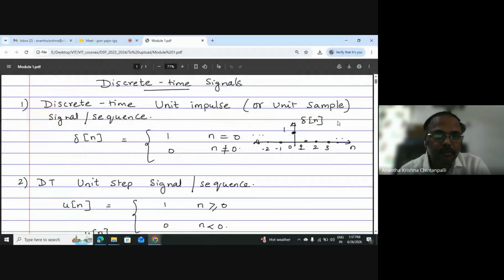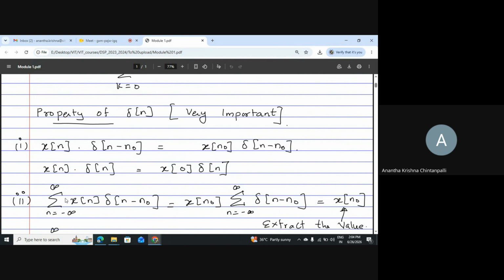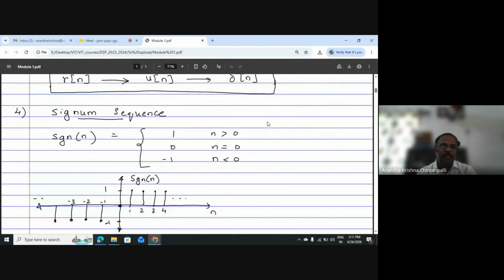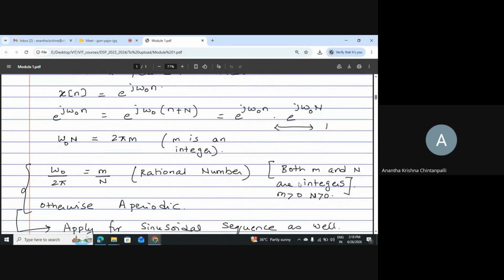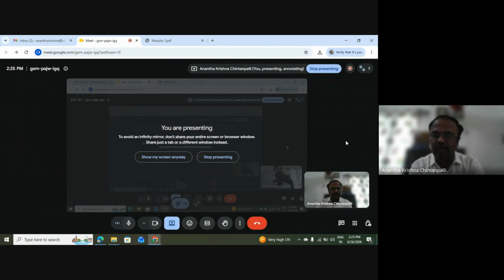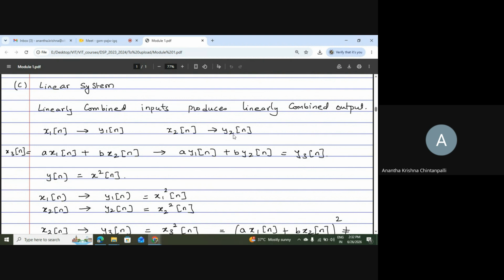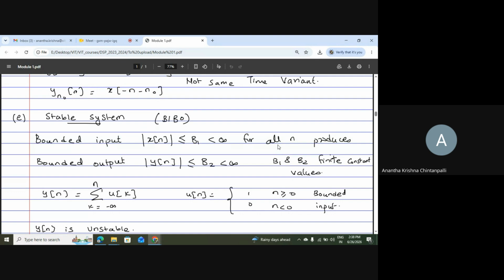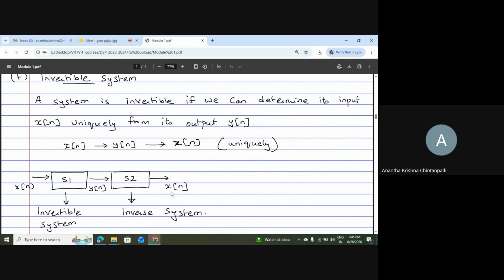Discrete signals and systems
Topic covered:

Elementary discrete time signals
Complex exponential signal
Periodicity
System Attributes